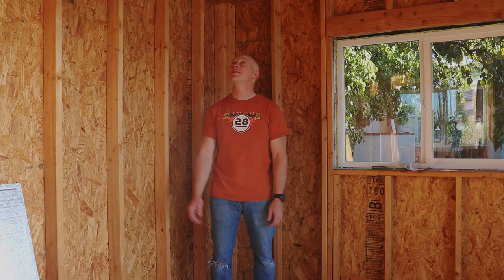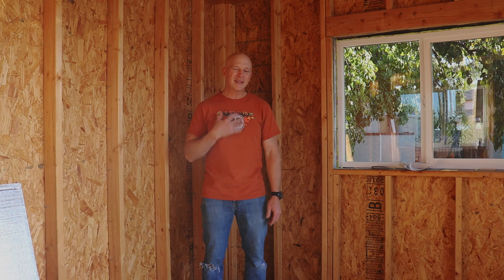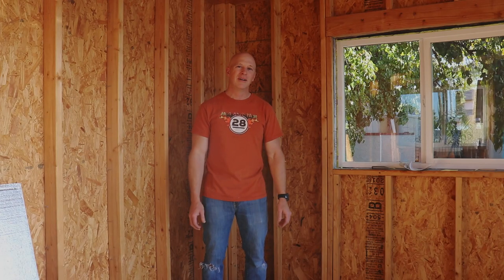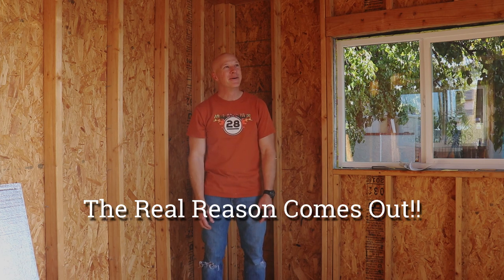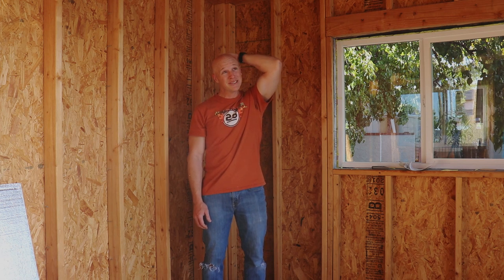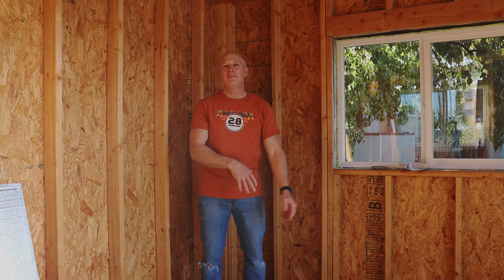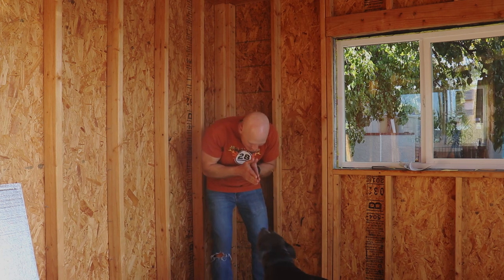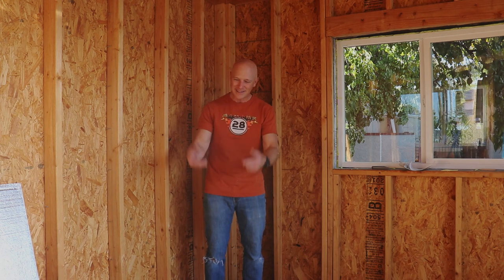VLOG - The Shed Door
This is a quick update on the decision we made on the front door.  We decided to go with a prehung outward swinging double door.  It is a Reliabilt smooth fiberglass door.  Unfortunately, it was expensive.  We were able to pay cash by saving every week, selling some stuff and selling some scrap materials.

Paw by rupa c from the Noun Project